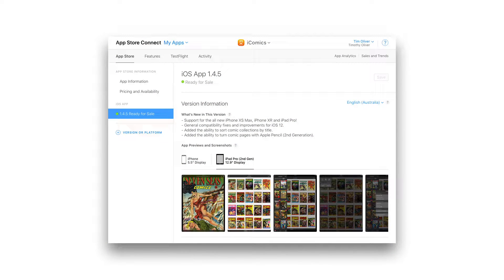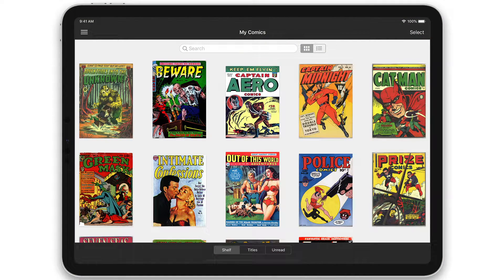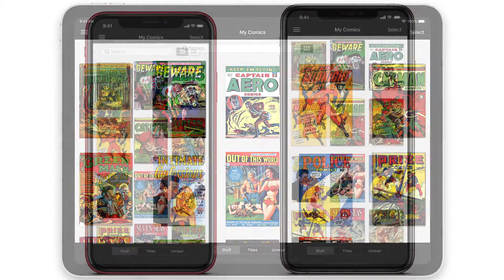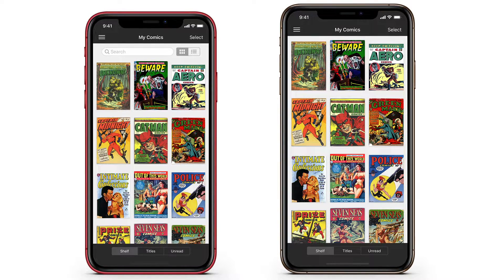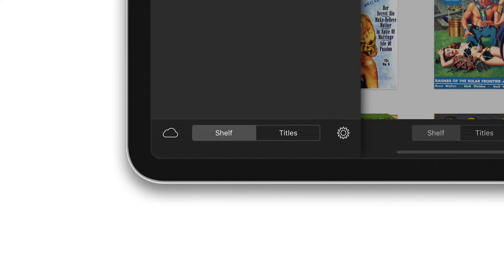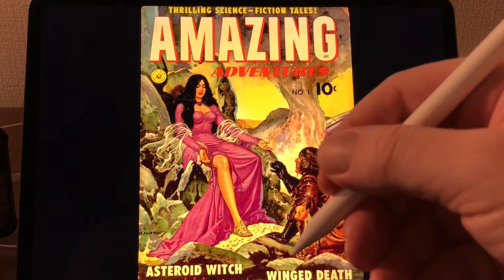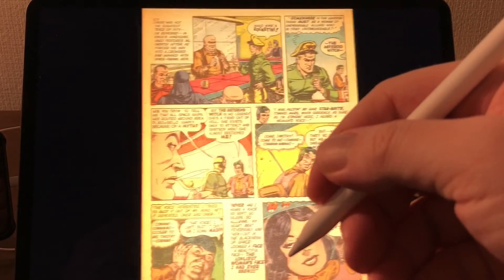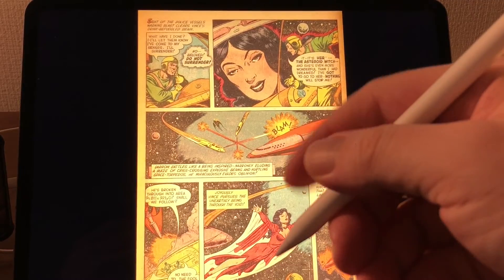iComics Dev Update - December 2018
Here's my last iComics update for 2018!

Apple approved v1.4.5 of iComics this week, bringing support for the new iPad Pro models and iPhone XR and iPhone XS Max.

I thought I'd make a quick video to commemorate the occasion. I deliberately didn't try to spend too much time on this, so sorry if the quality is a bit lower than the last. XP